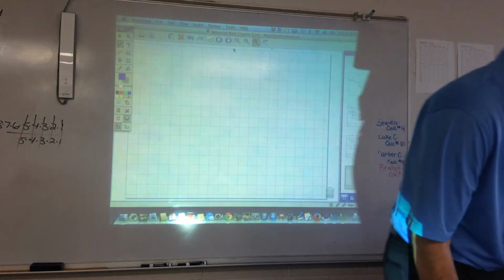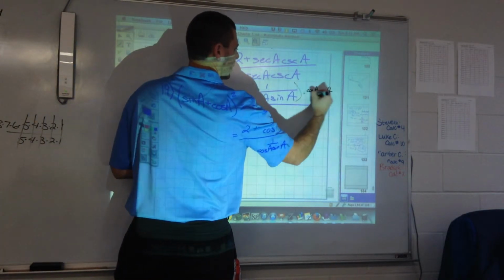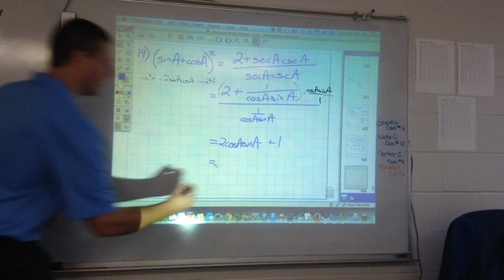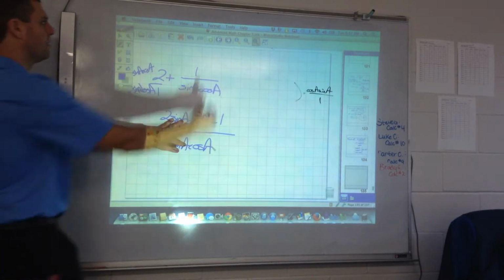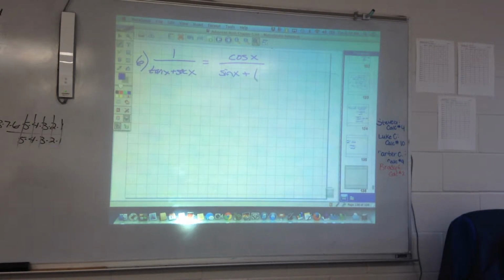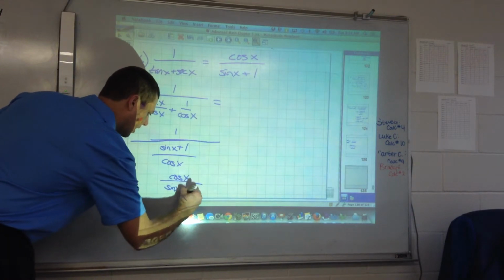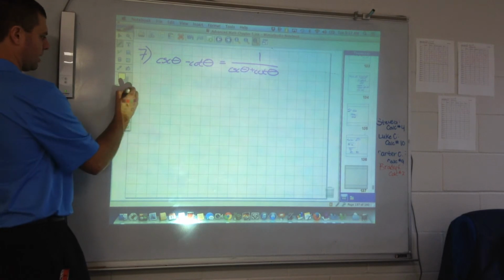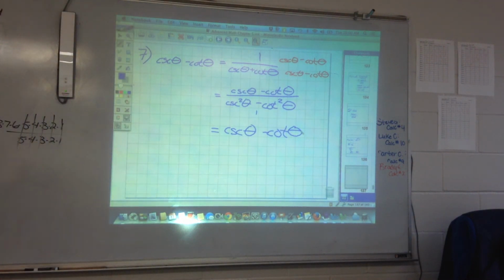Adv math trig identities day 3